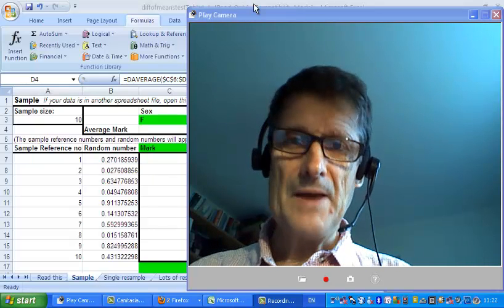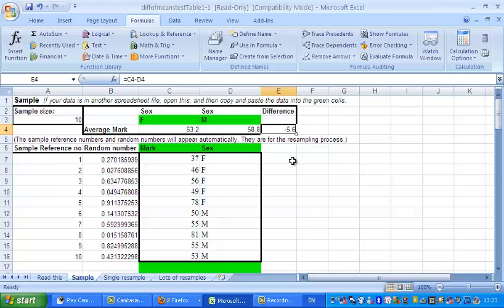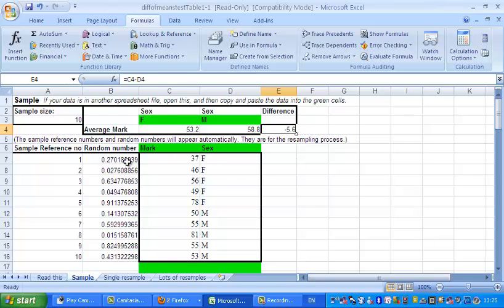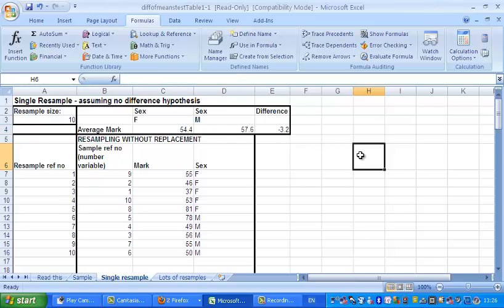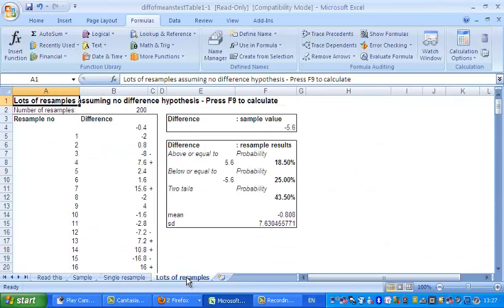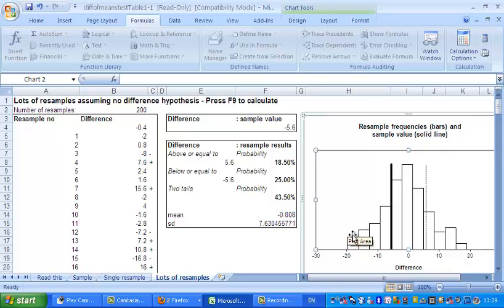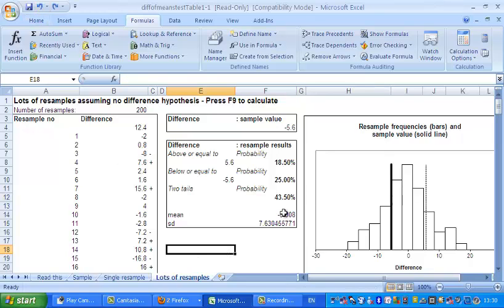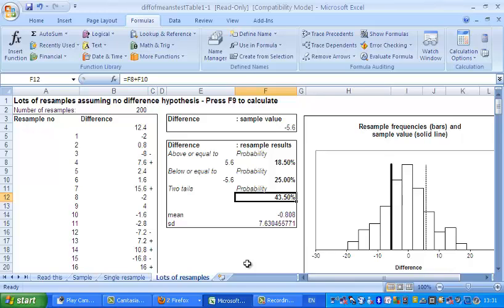The randomization test - a significance test using resampling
Michael Wood demonstrates an Excel spreadsheet which uses resampling to test the difference between two means. and there are some notes on the method